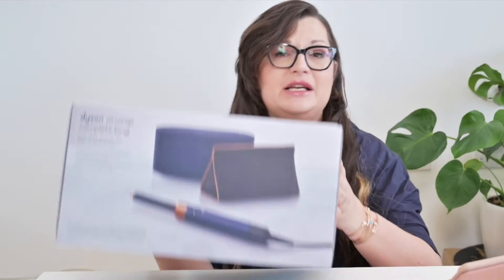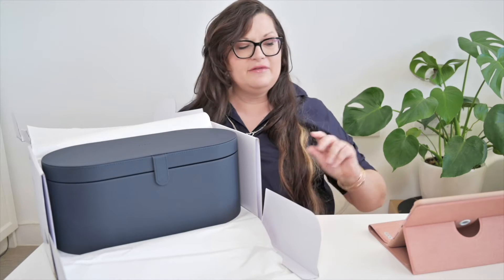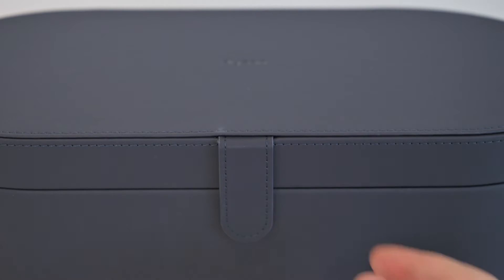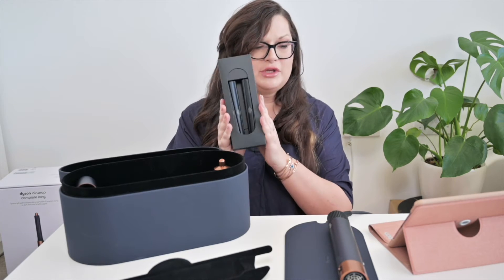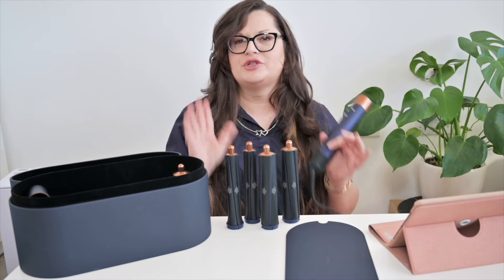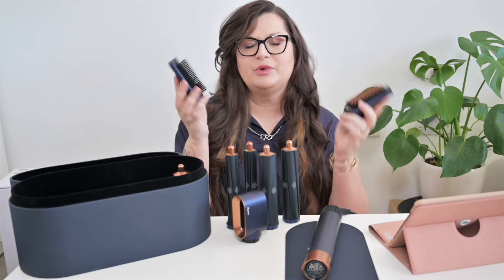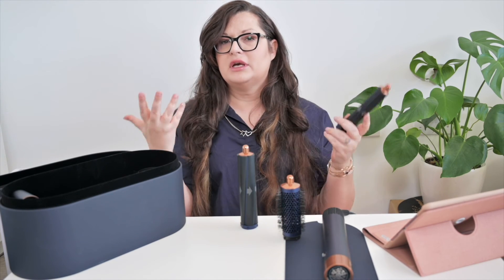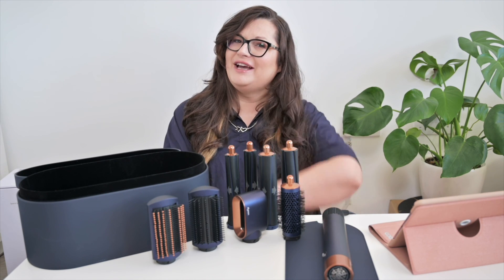Dyson Airwrap styler Complete Long unboxing and attachments walkthrough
Have you ever wondered if you need Dyson hair tool in your life? Are they worth the hype and the money? I think Dyson Airwrap styler Complete Long is. Have a look at unboxing and walkthrough all the attachments that you are getting in the set.

Dyson finally got my money with new limited edition Dyson Airwrap styler Complete Long. I wanted to have a Dyson since it was launched, but the price point was not exactly for me. Then Dyson launched Airwrap with longer barrels for long hair, I was even more sure I need it in my life. And now they introduce limited edition color way for Christmas 2021. It’s beyond beautiful. Something about combination of Royal, navy blue (called Prussian blue) with rich antique gold (called rich copper) makes the device look even more luxurious. I just had to have it. The 2021 special edition Prussian blue with rich copper is available also as Supersonic hair dryer and Corrale hair straightener. As much as I would love to add this straightener to my hair tools I think I need to wait for next year release ;)
But for now I’m beyond happy with my DysonAirWrapComplete long